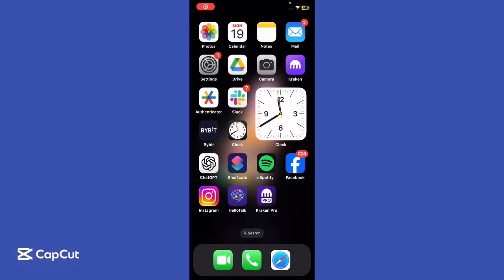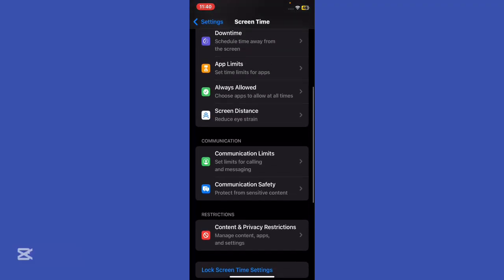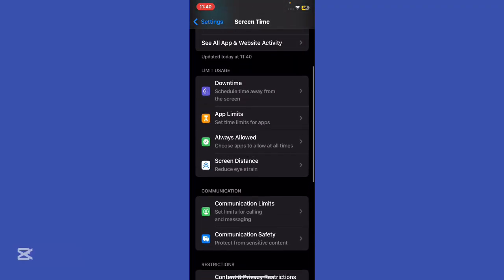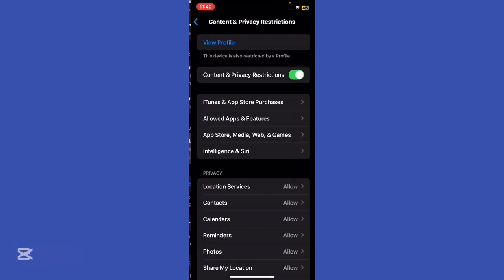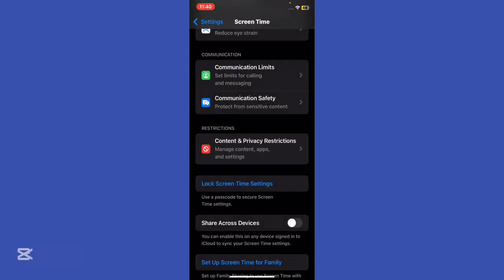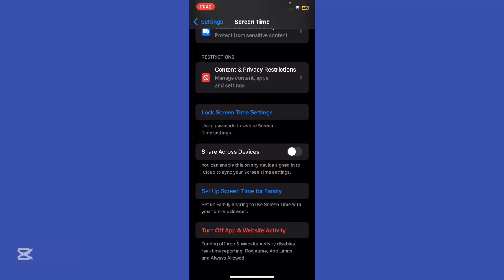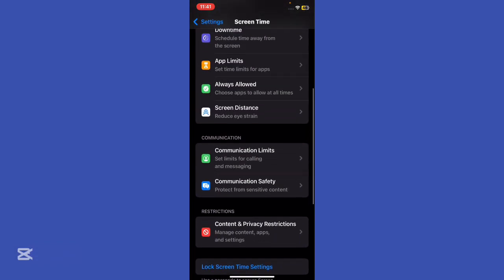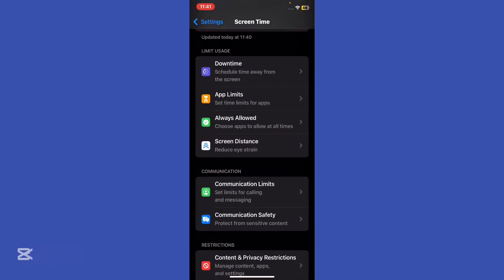How to set up parental controls on iPhone (2026)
How to set up parental controls on iPhone

Want to set up parental controls on iPhone to protect your child? 👨‍👩‍👧📱
In this complete step-by-step tutorial, I’ll show you how to use Screen Time and Content & Privacy Restrictions to control apps, websites, purchases, and screen usage — safely and officially.

In this video, you’ll learn:

How to enable Screen Time on iPhone ⏱️

How to set App Limits & Downtime

How to block adult websites & restricted content 🔒

How to prevent in-app purchases

How to lock settings using a Screen Time passcode

Bonus: how to manage controls remotely using Family Sharing 👨‍👩‍👧‍👦

✅ 100% official Apple features
✅ Perfect for parents & guardians

👉 Watch till the end to fully secure your child’s iPhone the right way!